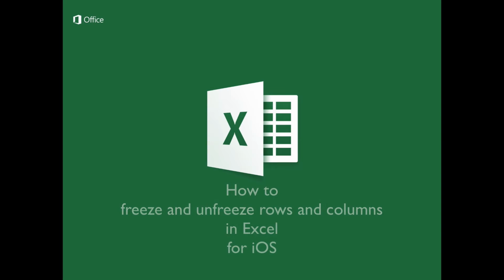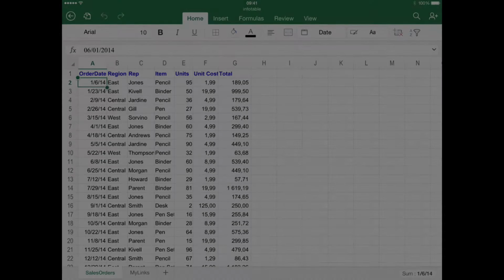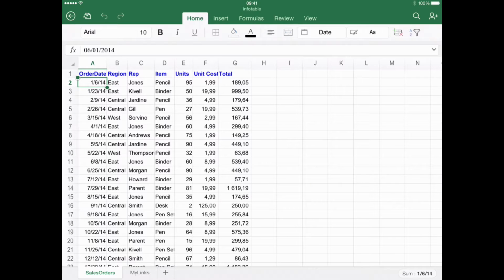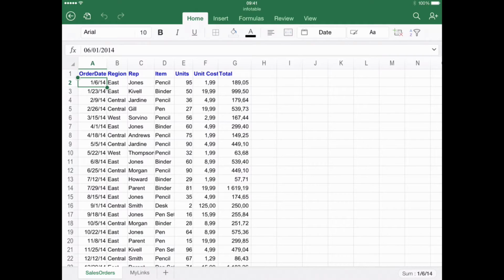How to Freeze and Unfreeze Rows and Columns in Excel for iPad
In this tutorial you will learn to select, freeze and unfreeze a single or multiple rows using a specific function in the ribbon.

Step # 1 – Selecting the row / column you would like to freeze.

In this case, we will freeze the first row. To achieve this, the first step is selecting the row below the last row you would like to freeze:

Step # 2 – Go to the “View” menu

You can access directly to the “View” option at the main top toolbar:

Step # 3 – Freeze function

Once inside the “View” menu, click the option “Freeze panes”. You will realize that a thicker line will appear automatically signaling the frozen row:

You will also realize that a “tick” will appear on the right side of the option “Freeze Panes”. To unfreeze the row, all you have to do is press again said option, making disappear the “tick” in the process.

You can also freeze multiple columns and rows. Simply change the selection in the first step to cover a wider number of rows and/or columns, and then just repeat the rest of the steps in the same way. The screen should look like this at the end.